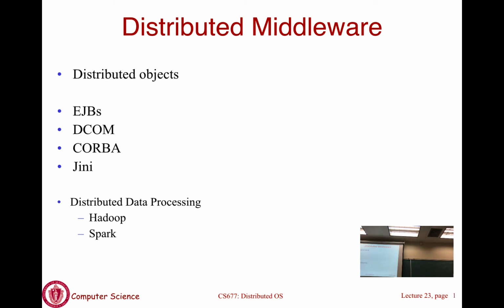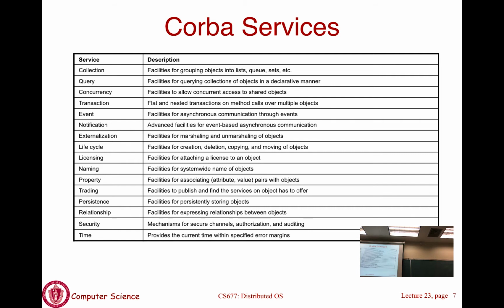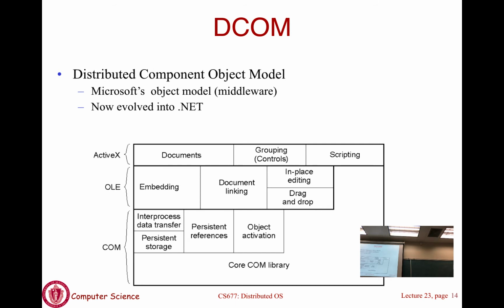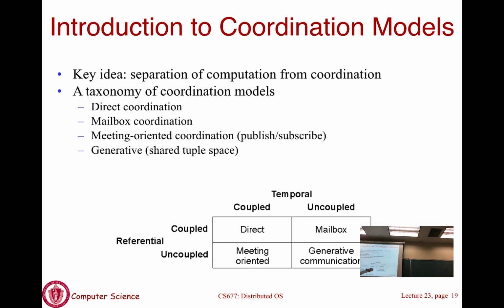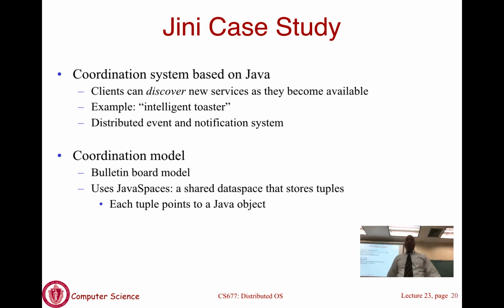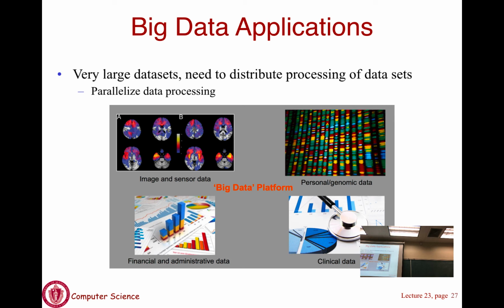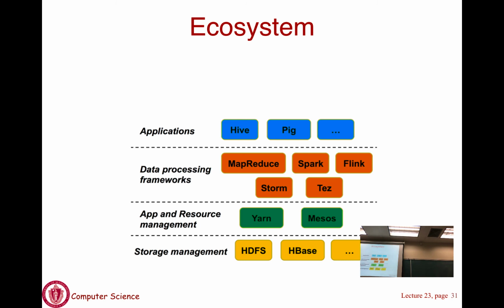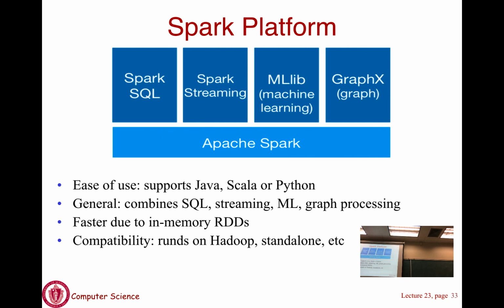Lec23 Screencast: Distributed Middleware (04/29/19)